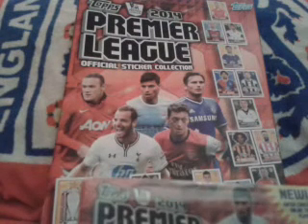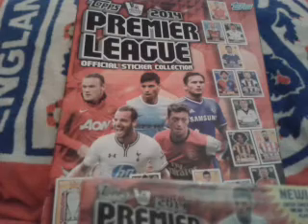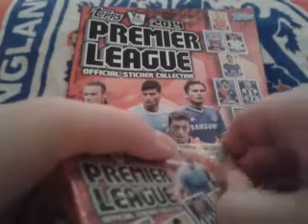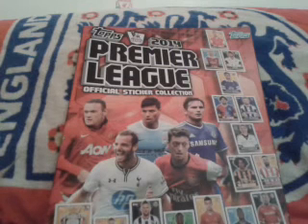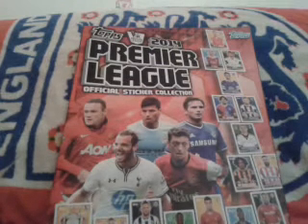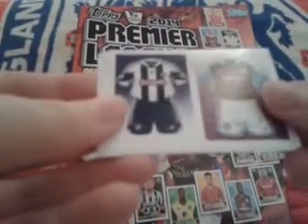Opening a Topps Premier League Stickers 2014 Box!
Part 1!
This is the first time I have bought a box of stickers! Part 2 to be uploaded on Saturday!